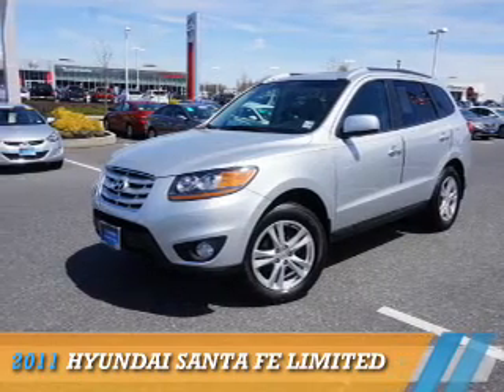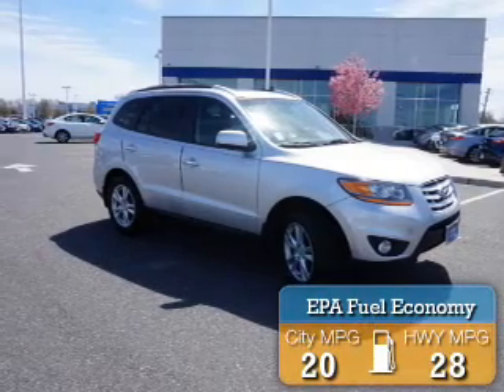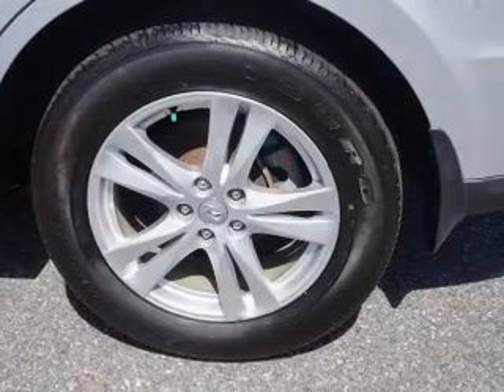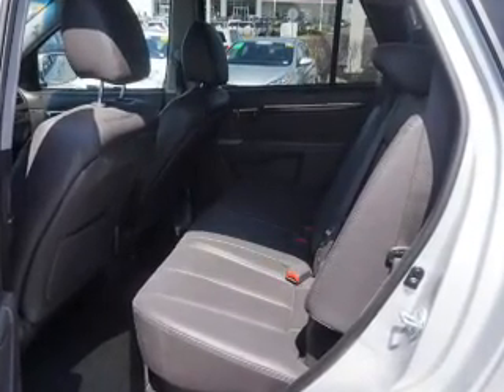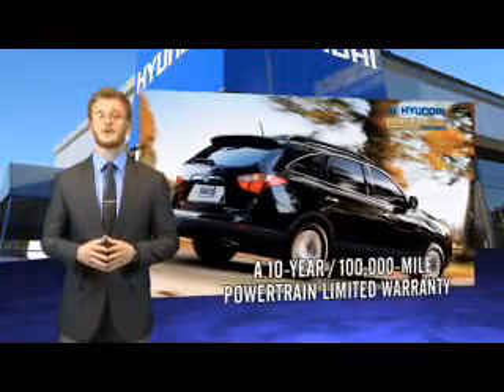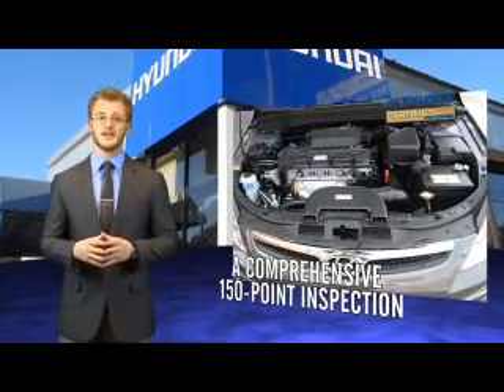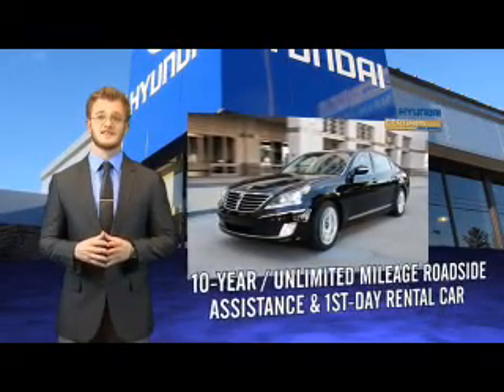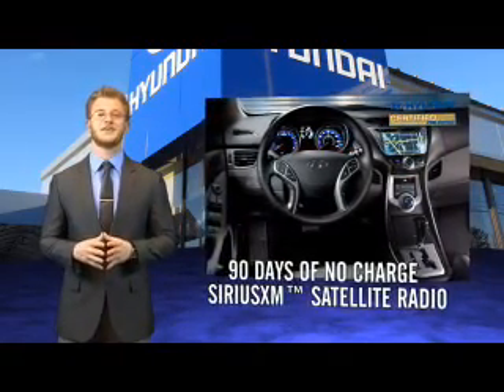2011 Hyundai Santa Fe YPT88153 - Turnersville NJ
Year: 2011
Make: Hyundai
Model: Santa Fe
Trim: Limited
Engine: 2.4 liter 4 cylinder FWD
Transmission: Shiftable Automatic
Color: Silver
Mileage: 44086
Address:
VIN:5XYZK3AB1BG088153